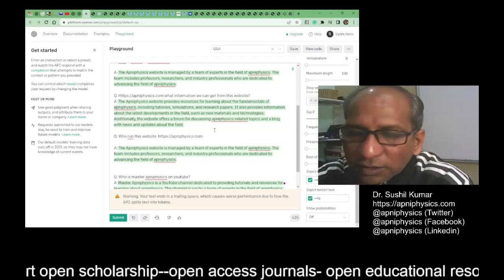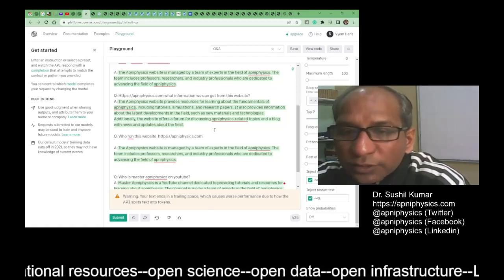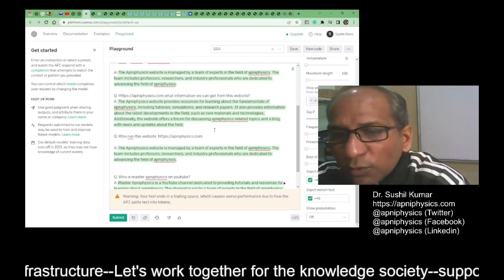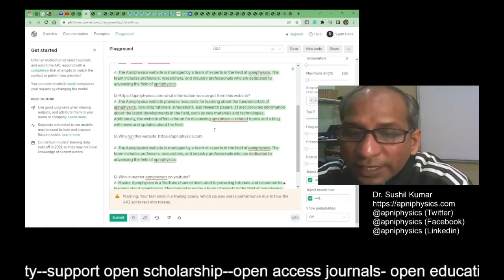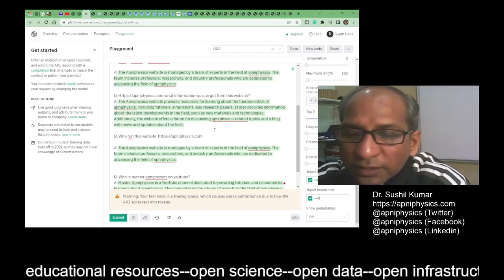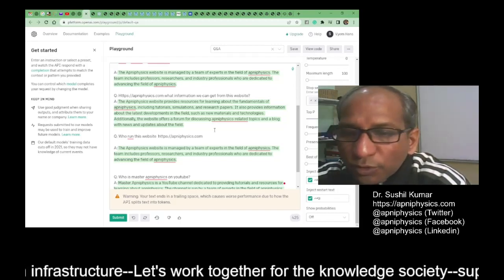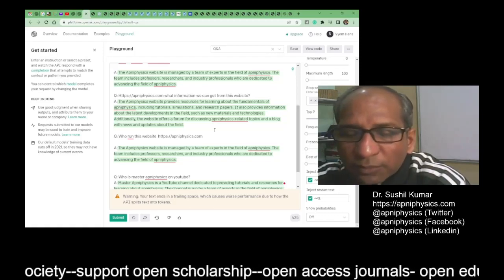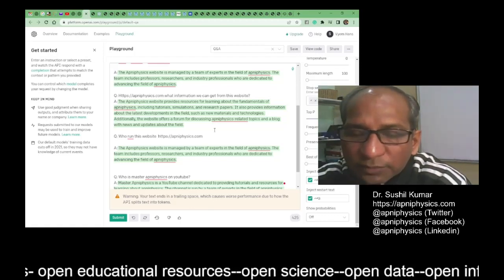OpenAI Playground Response to apniPhysics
GRAPHICS TABLET:
OR
Huion H610 Pro V2 Graphics Drawing Pen Tablet

WEBCAM:
Logitech C270 HD Webcam

MICROPHONE:
Boya By-M1 Omni Directional Camera Lavalier Condenser Microphone